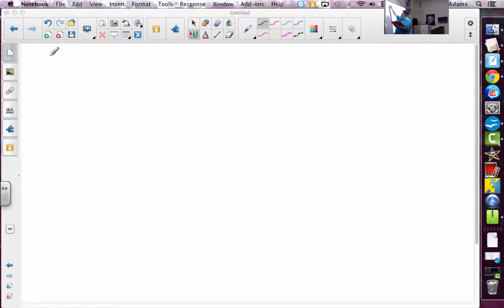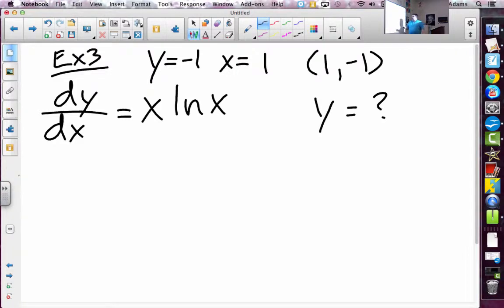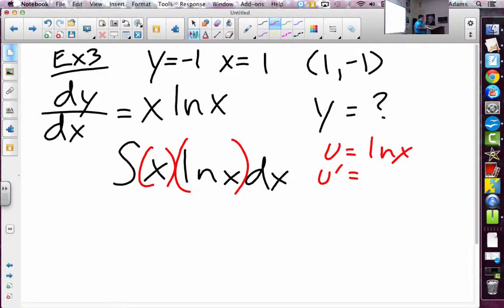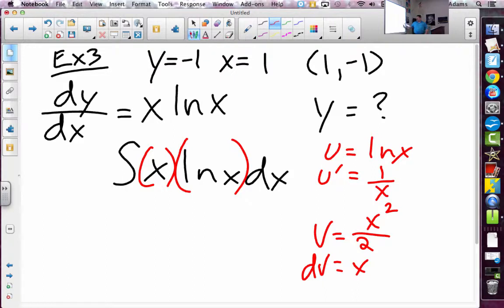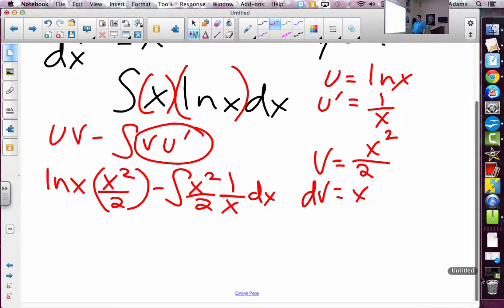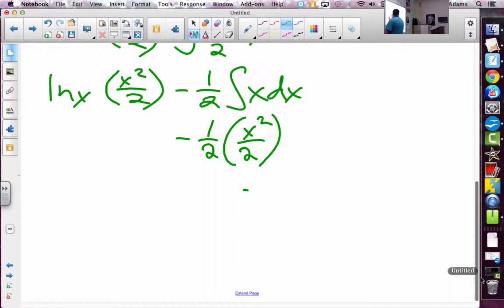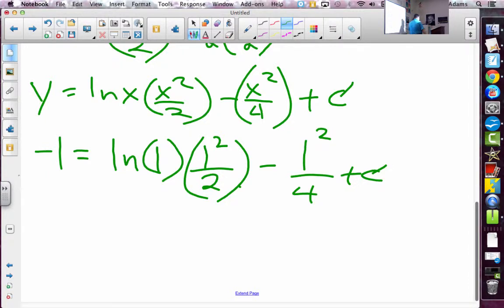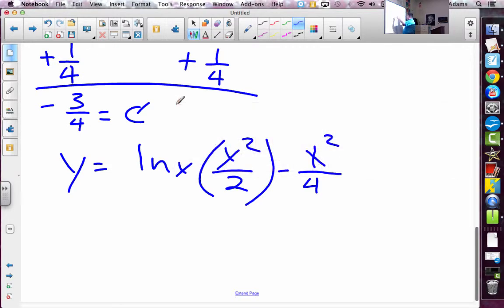AP Calculus 6.3 Antidifferentiation by Parts Example 3